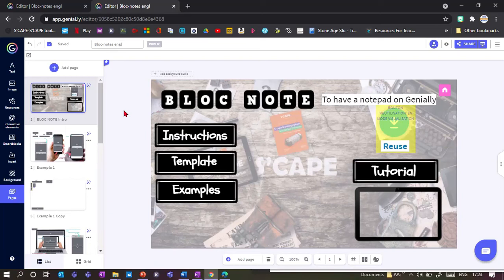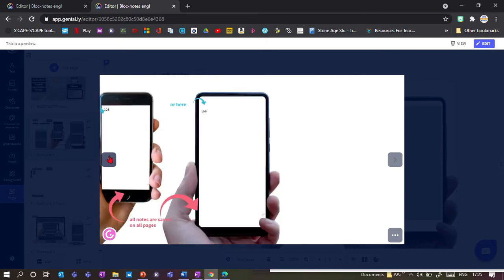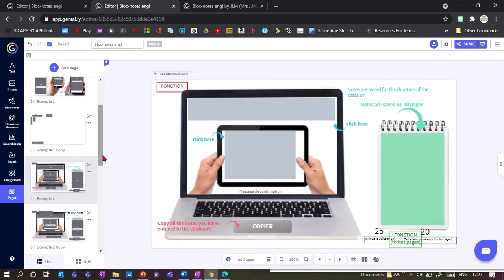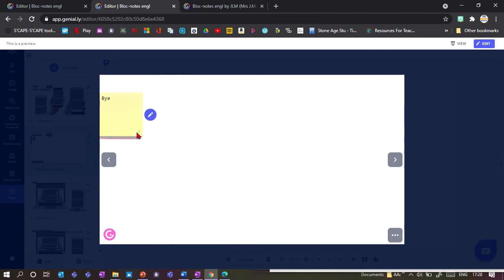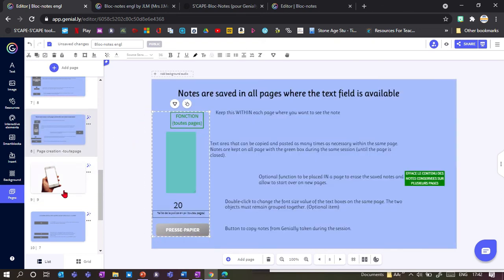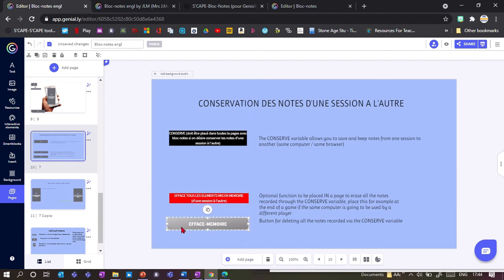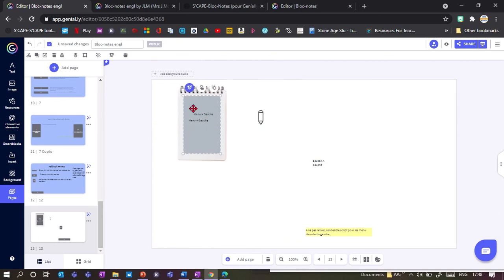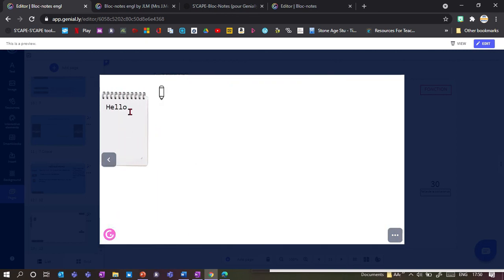Bloc note - Take notes (S'cape tools for Genial.ly)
This extension allows you to add a note book to your Genial.ly pages that will remember and display your notes over several pages.